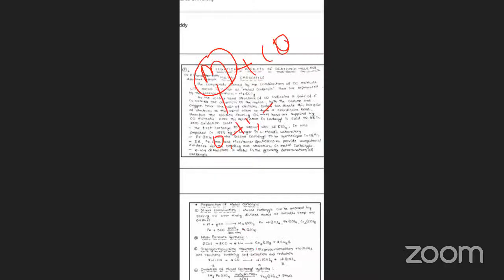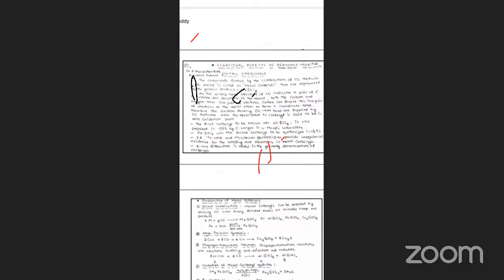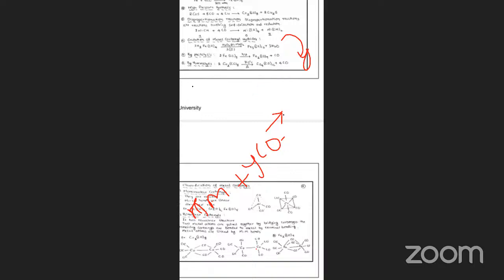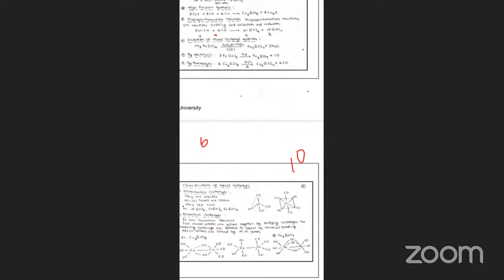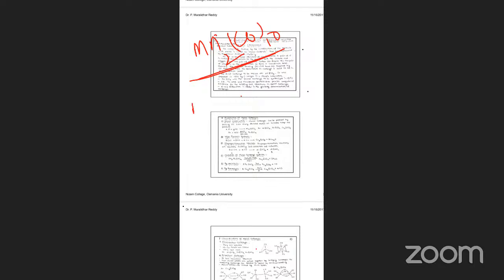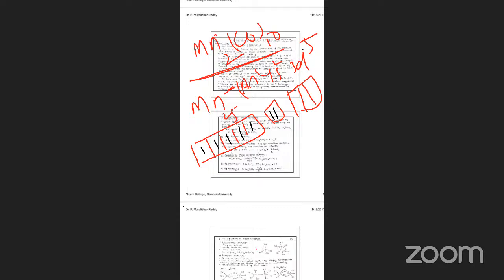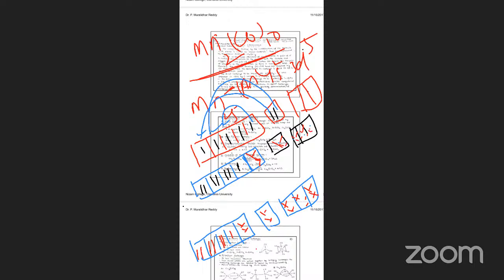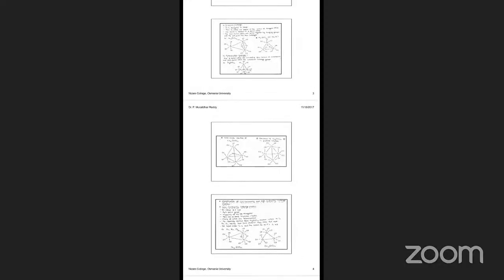PG 1st Yr-Msc.Chemistry-Course - 1 : Inorganic Chemistry